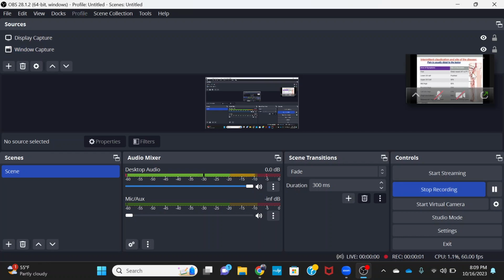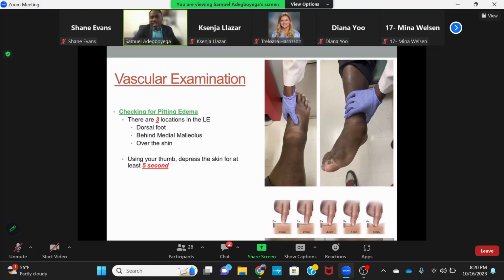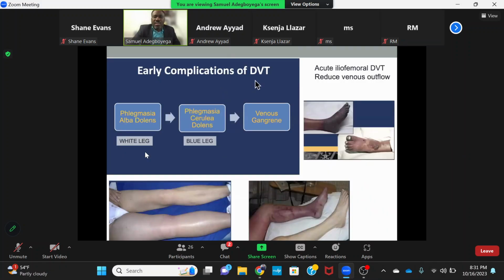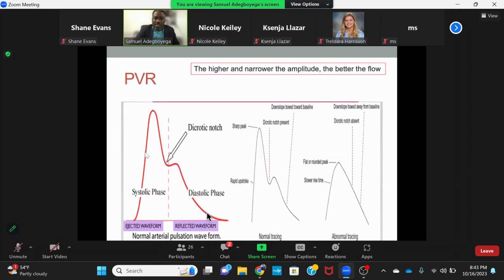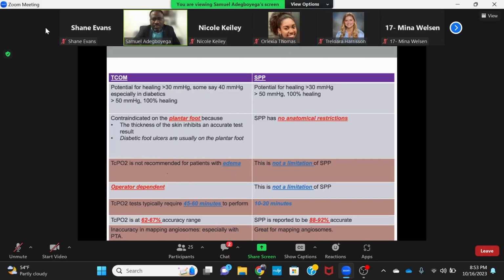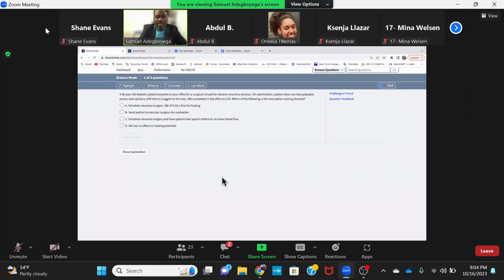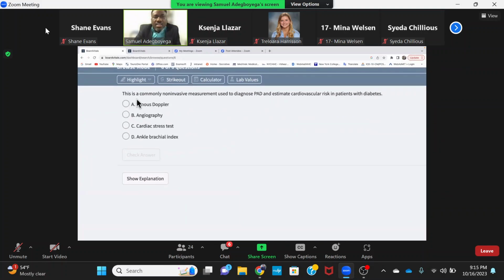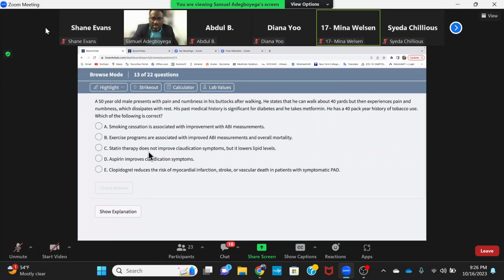Vascular Board Part 2 Review